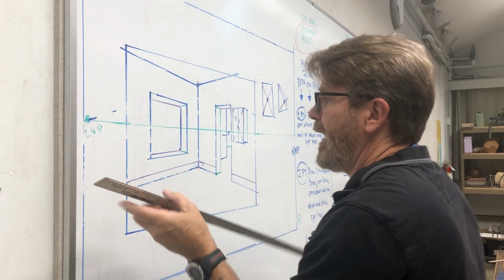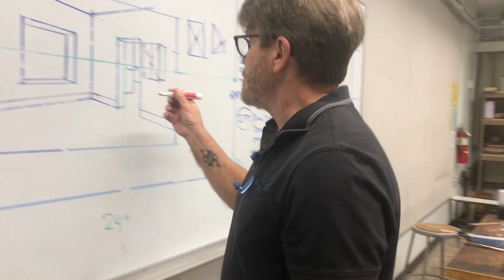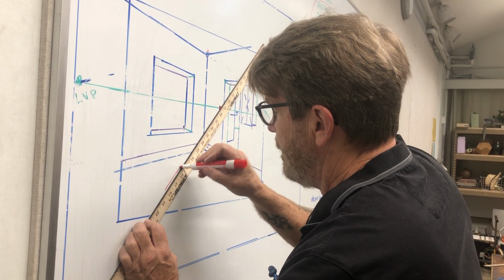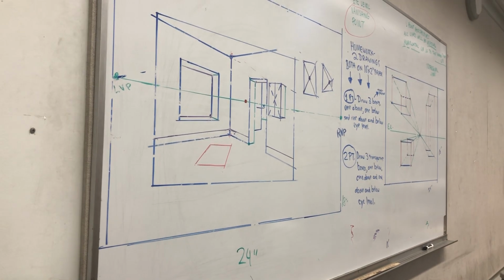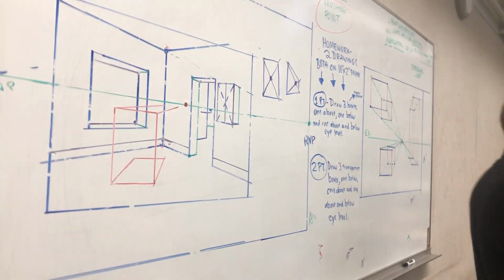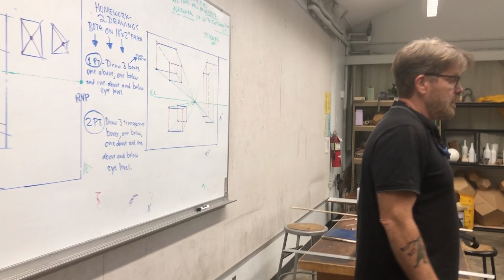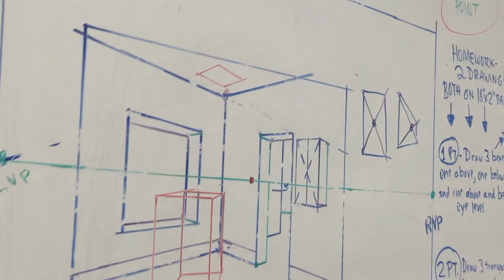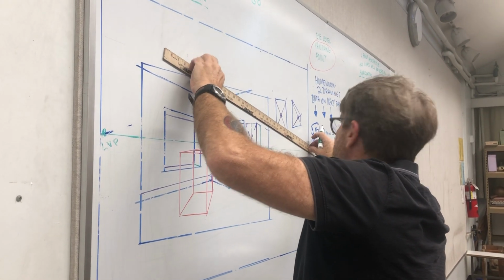Perspective Drawing Part 9